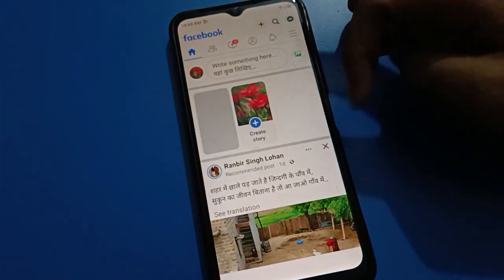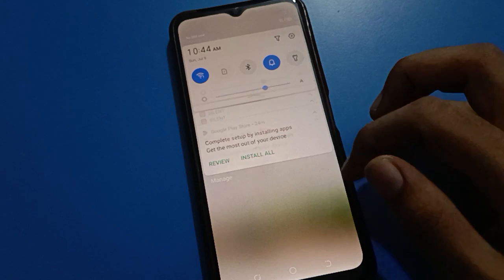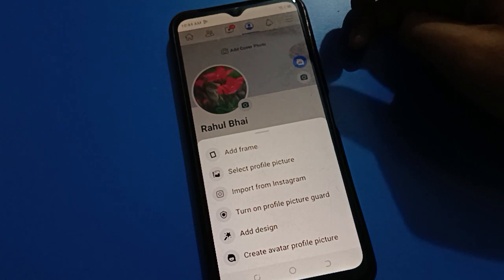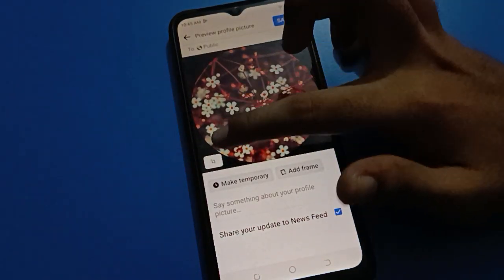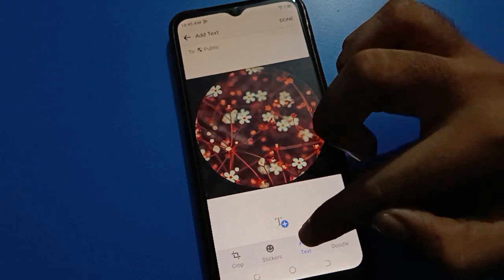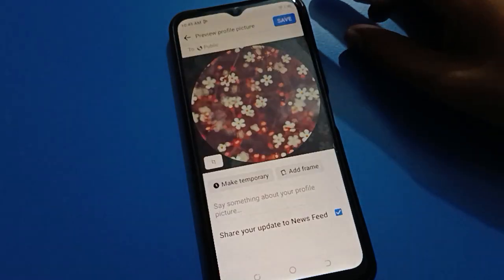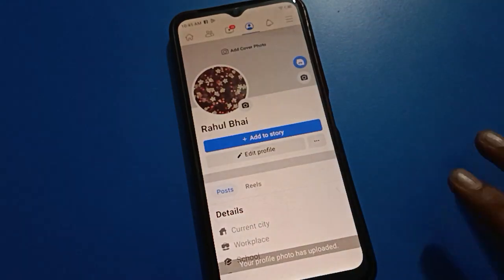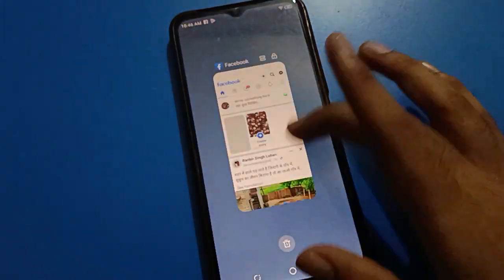How to change profile photo on Facebook, profile photo change setting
profile photo kaise set karte hain Facebook mein |  how to set profile photo on facebook |  cover photo setting use kare Facebook mein |  profile photo kaise lagaye Facebook mein